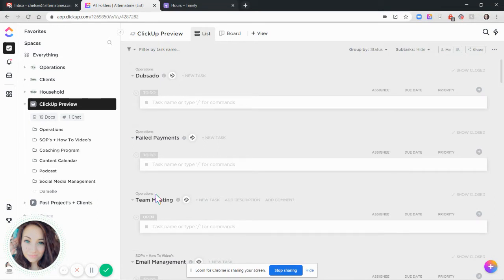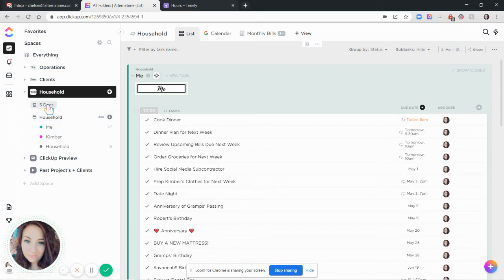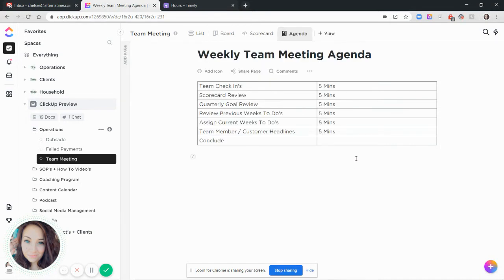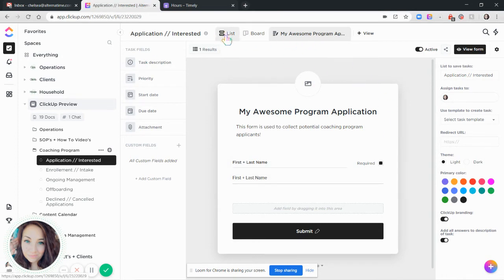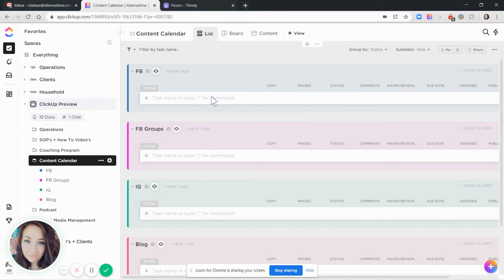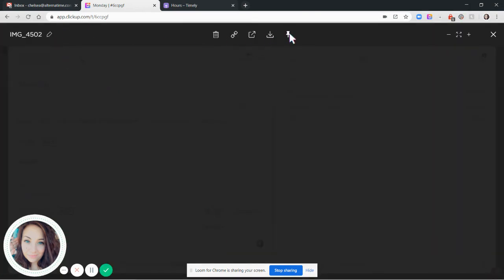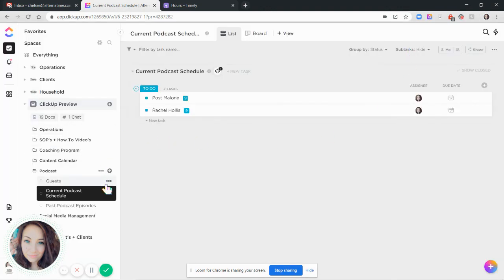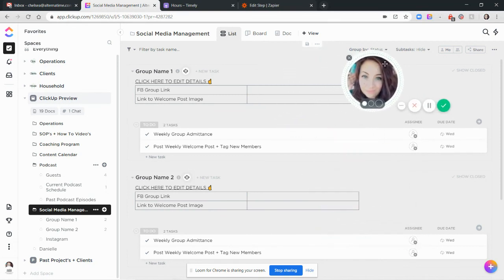Using ClickUp in your Business!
How you can use clickup to streamline + automate your business!